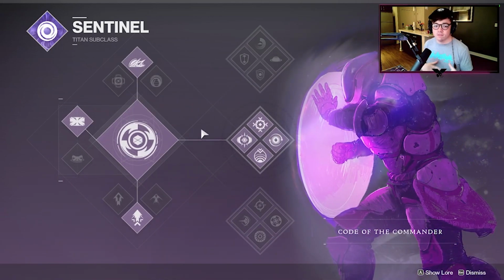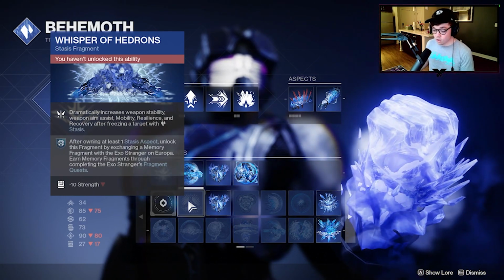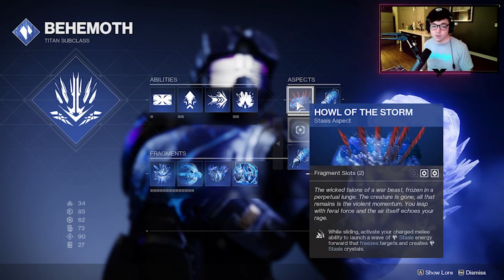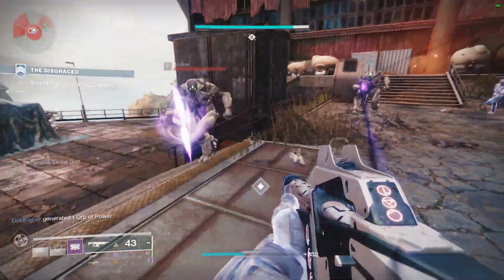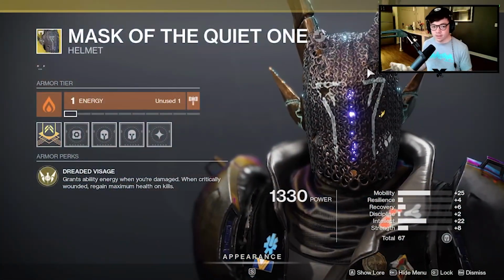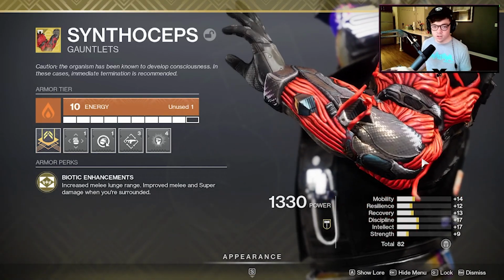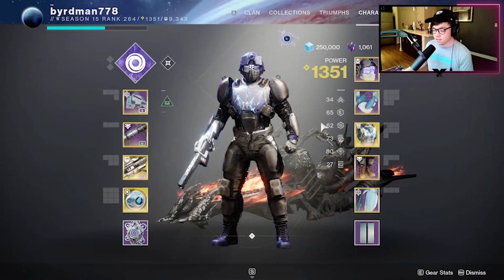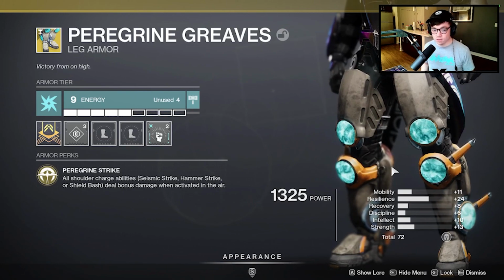You HAVE To Get These Titan Exotics!!! BEST Void 3.0 Exotics Pre-Witch Queen!!!